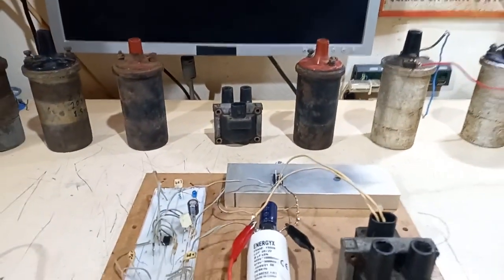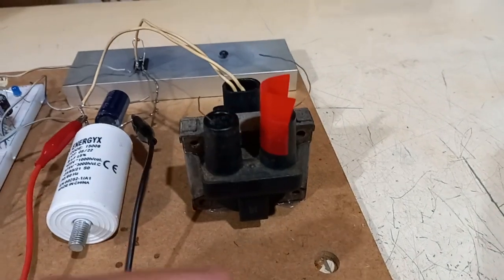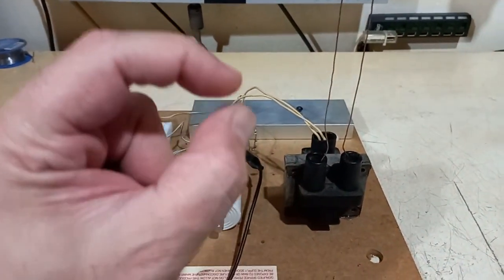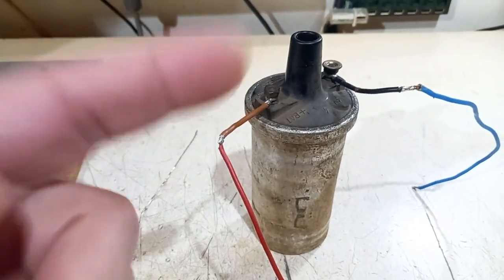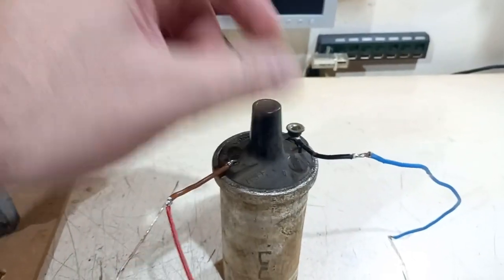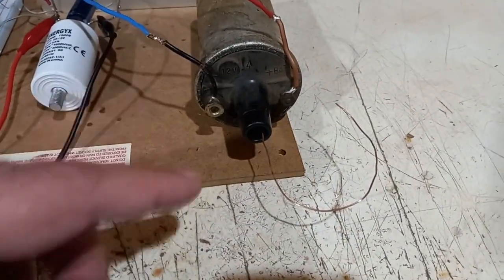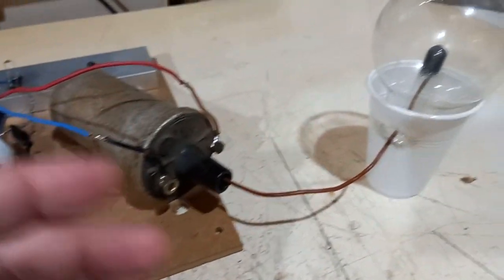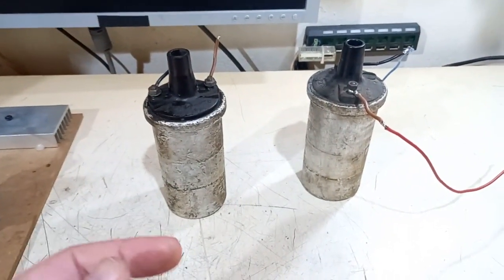Fun With Ignition Coils (TCI, Old Style, Driver)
UPDATE:: I tried (again in my life) with two antiparallel coils (old style), and it was almost 11cm of sparks again no insulation on the necks of the coils (but it sparks there), i used very sharp needles and a bit more of power
UPDATE_2:: apparently you need a really chunky mosfet no matter what, 16A is the minimum, better not use an IGBT and better not use another topology (configuration), i tried kinda anything and i had to stick to the schematic you see
::END_UPDATE

I had this TCI coil(s) lying around, i thought they were CDI and needing an high voltage circuit, but no, they go with 12V, although the voltage on the primary will be MUCH more when the mosfet opens